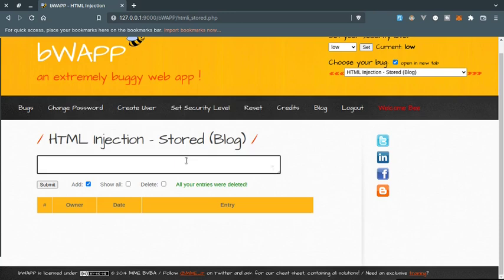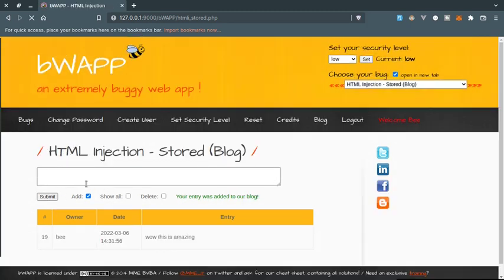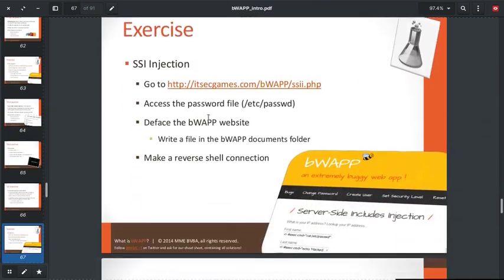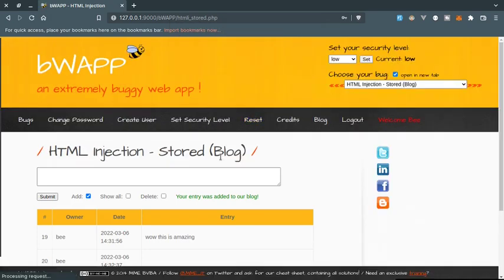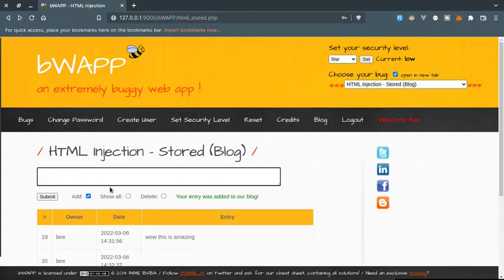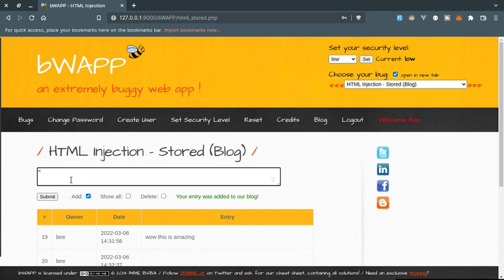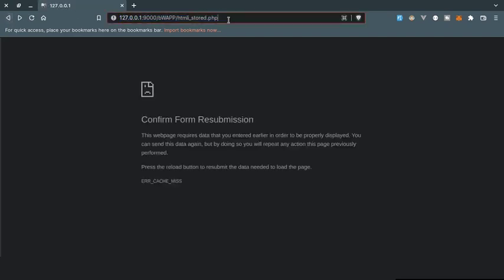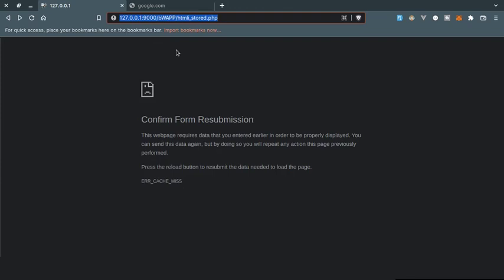Why do you need validation // Watch what can happen to your App // Testing With bWAPP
why you need to validate input fields // Watch what can happen to your App // Testing With bWAPP
in this video, I am going to show you why you need to validate the input fields  . and what bad guys can do to your application if you don't validate. so make sure to always validate every single user input field in your app otherwise you will get at high risk.